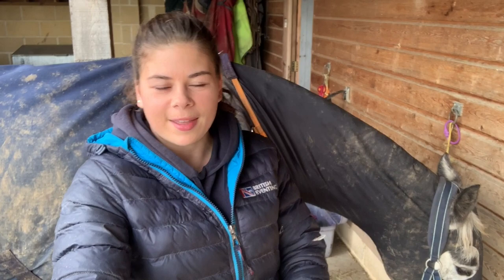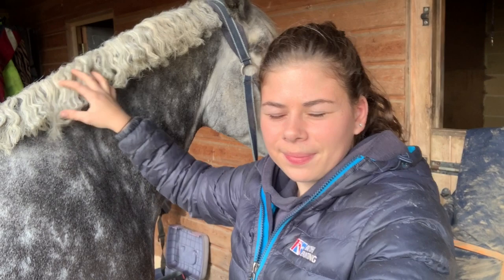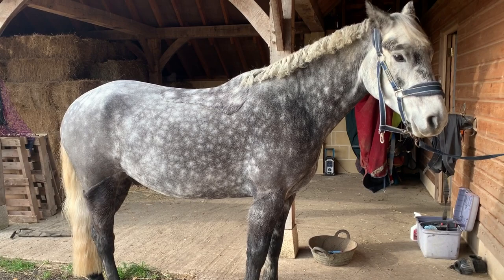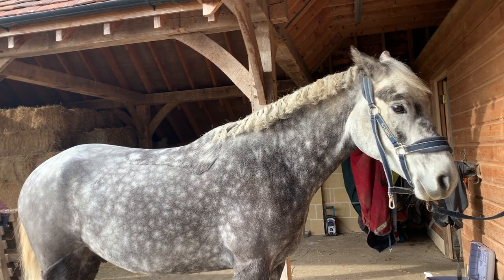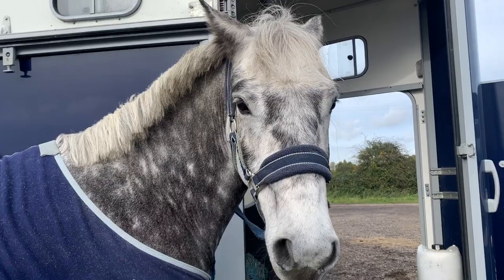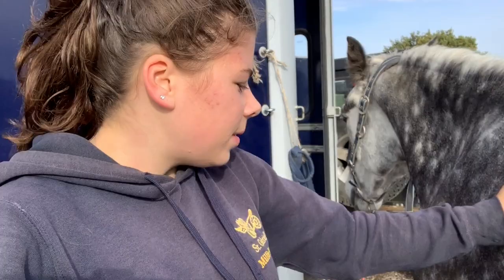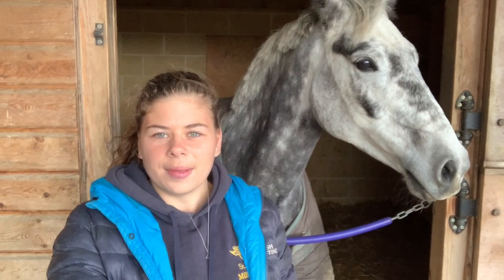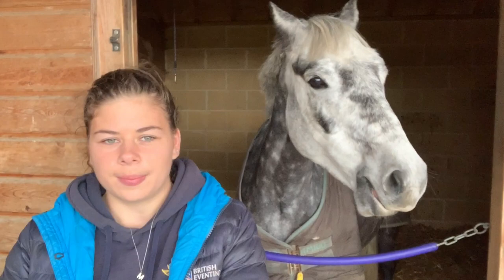JUMPING MY 5 YEAR OLD // Lesson with Harry!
Join Harry and I as we head to a jumping lesson. Lots to work on but I was really pleased with how he jumped and behaved during our lesson as he took it all in his stride!

Instagram & Facebook: Millie Marbus Eventing